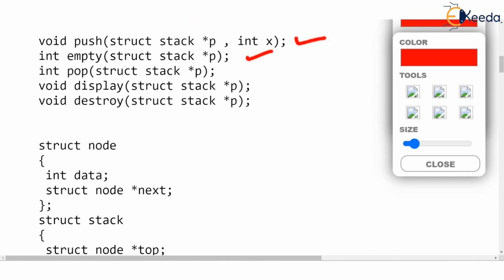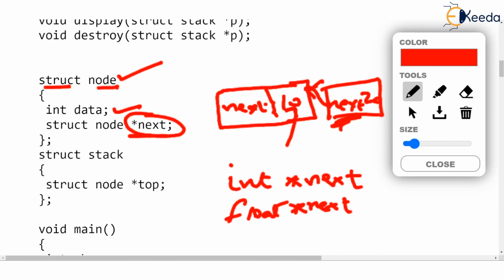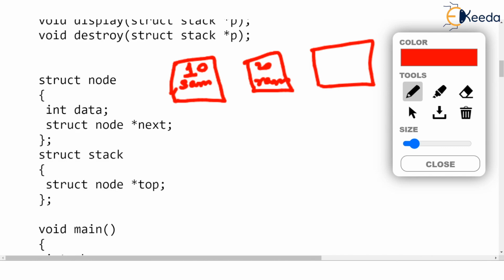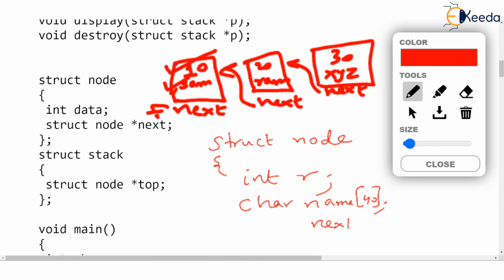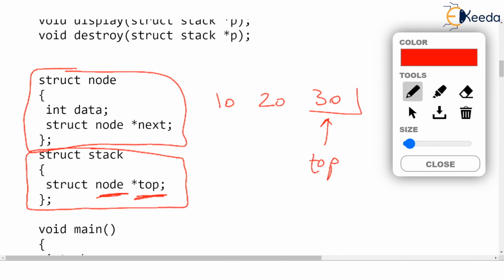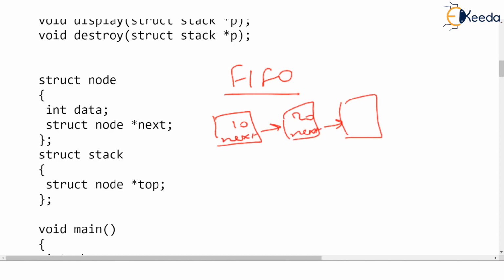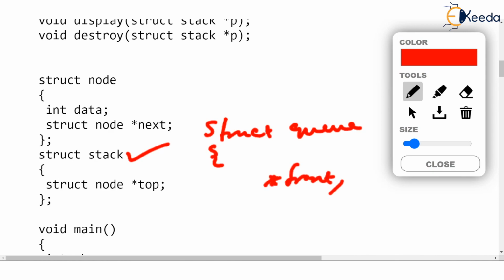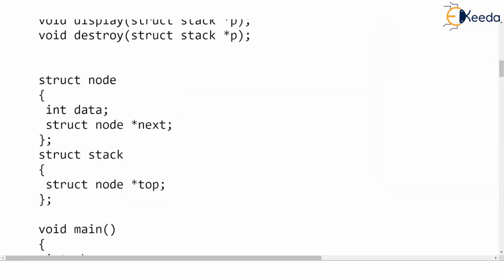Stack using Link List Part 2